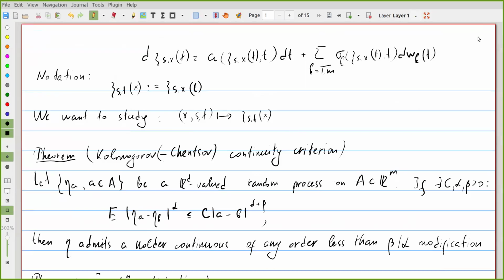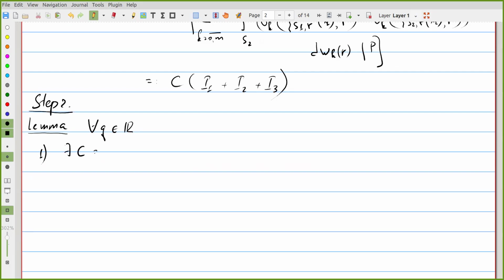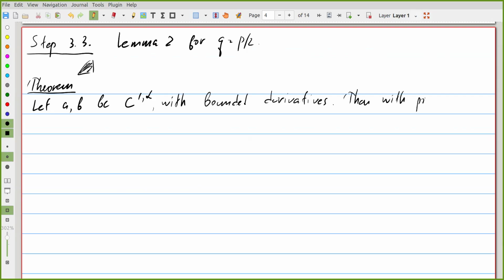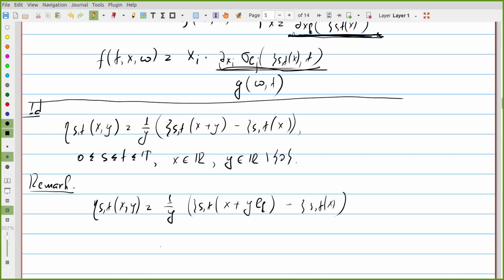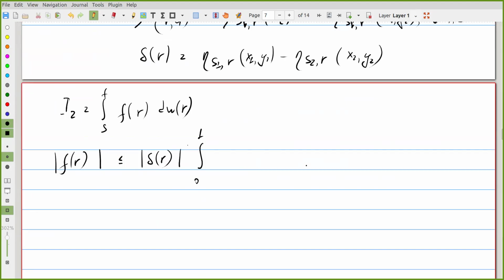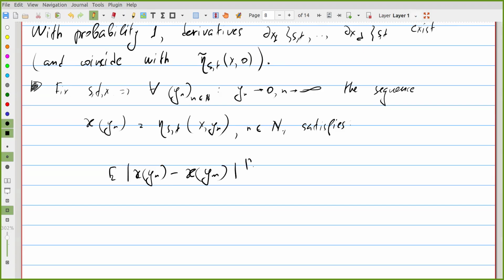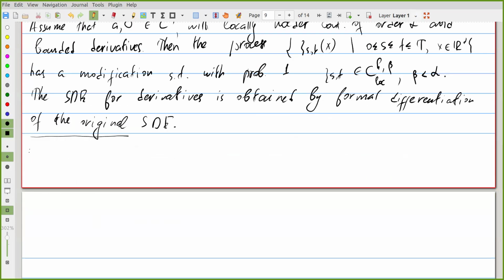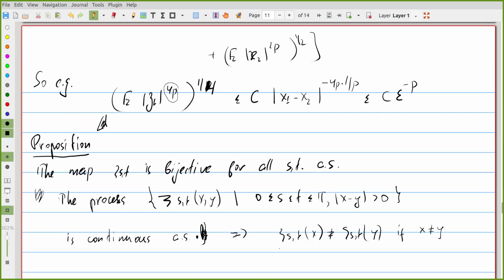L13. Holder continuous and differentiable versions of stochastic flows. On homeomorphic property